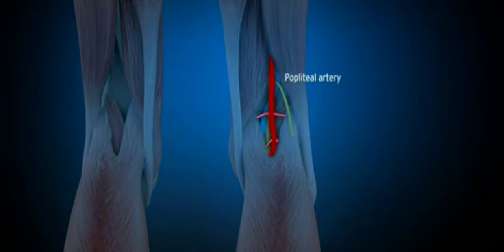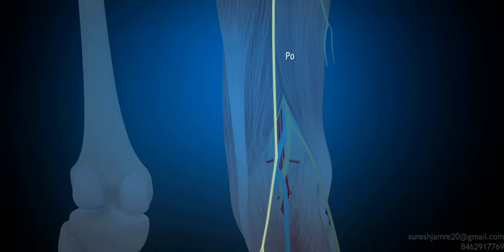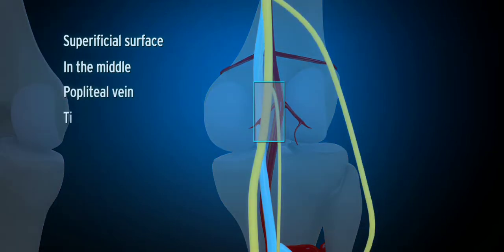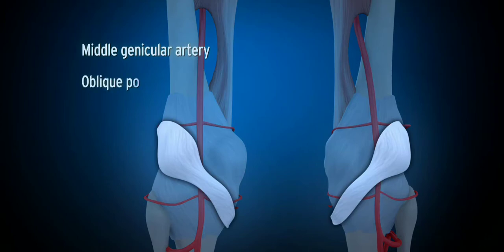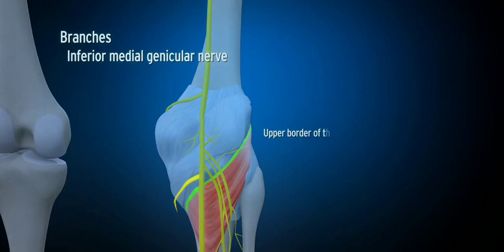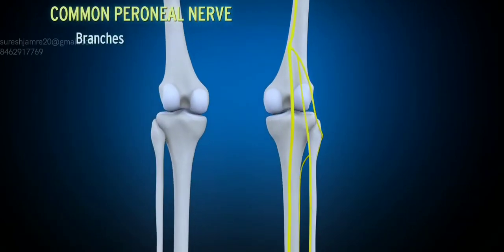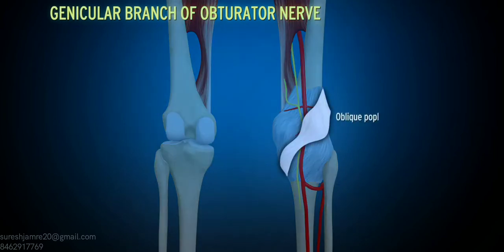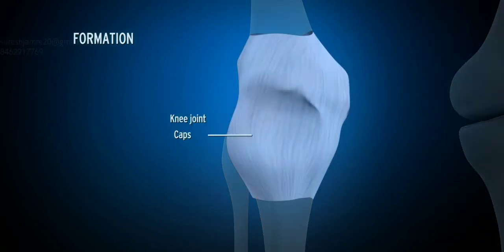pArt 20 _. popliteal fossA ..... भाग 20 _. घुटने की चक्की खात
pArt 20 _. populiteal fossA

भाग 20 _.  घुटने की चक्की खात